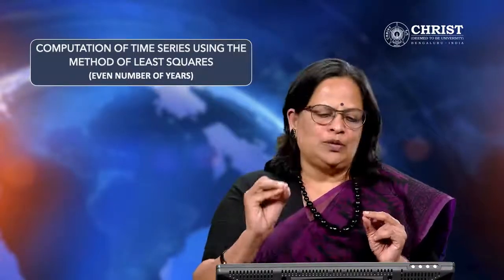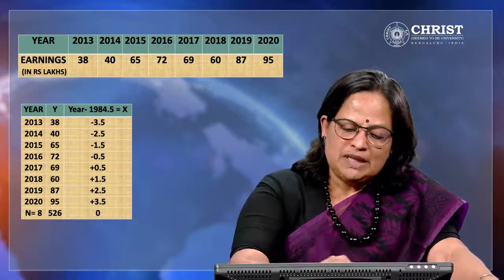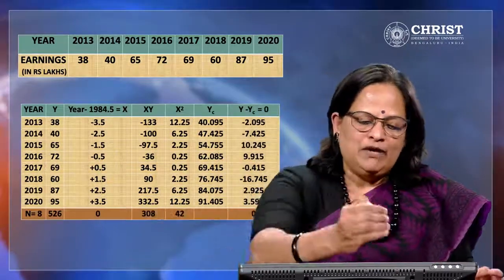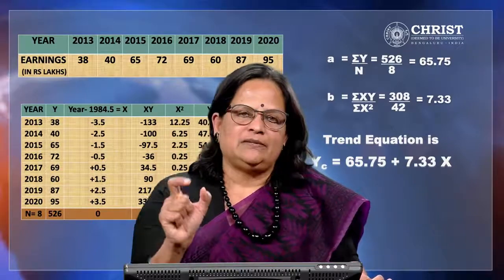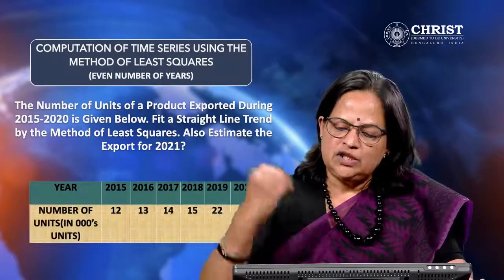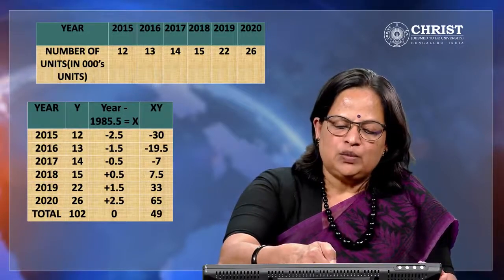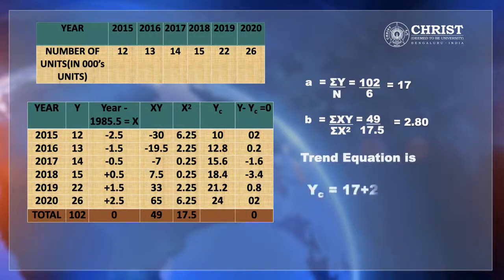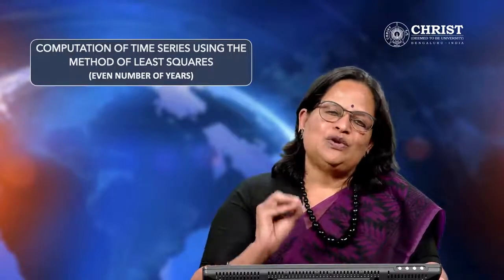Module 67: Computation of time series using the method of least squares Even number of years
1.Computation of Time Series
2. Method of Least squares
3.Computing Trend Values for Odd Number of Years
4. Computing Trend Values for Even Number of Years
5.Predicting Trend Values
6.Straight Line Method